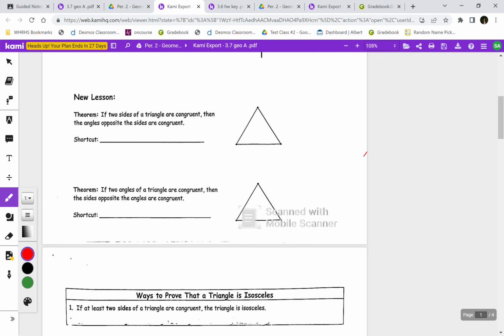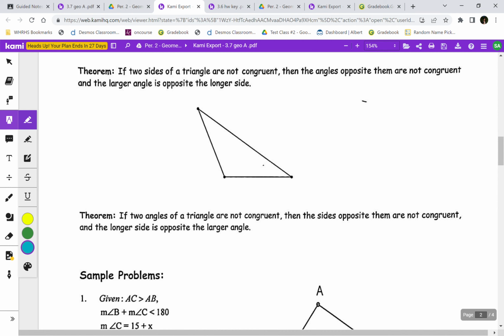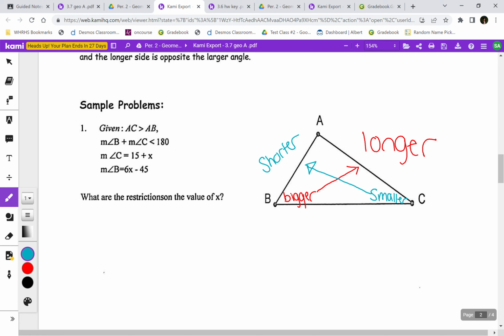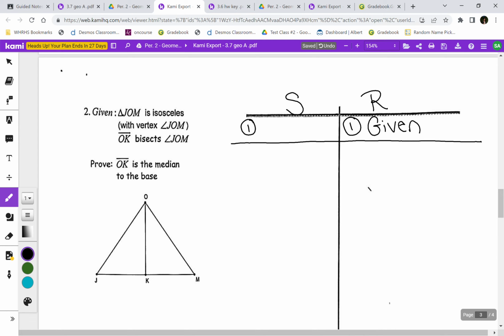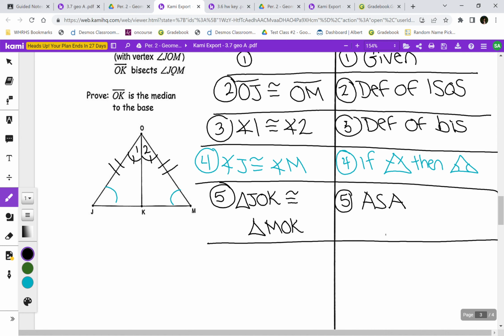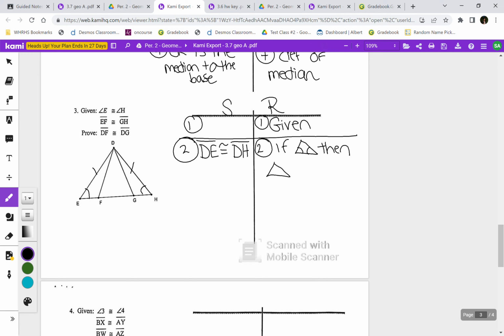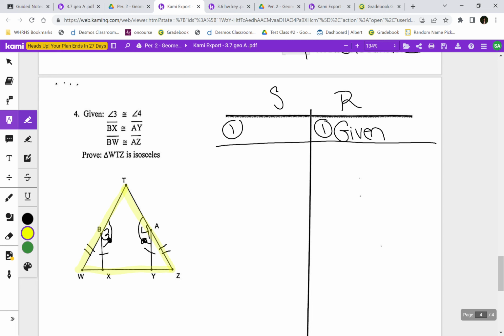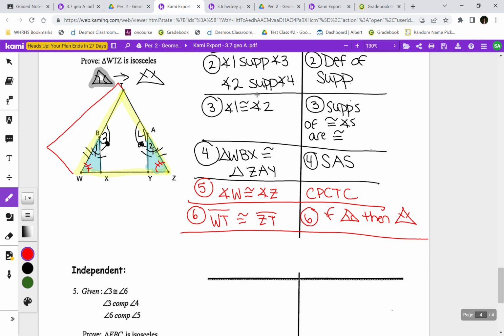Geo A 3.7 - Legs to Base Angles